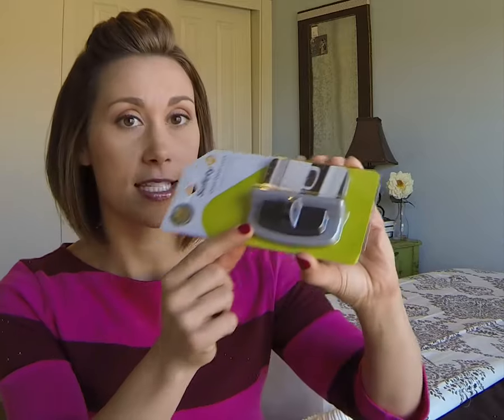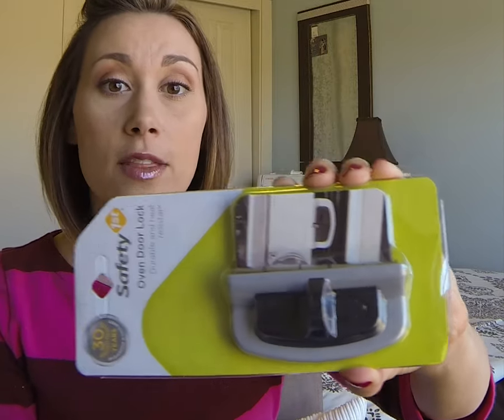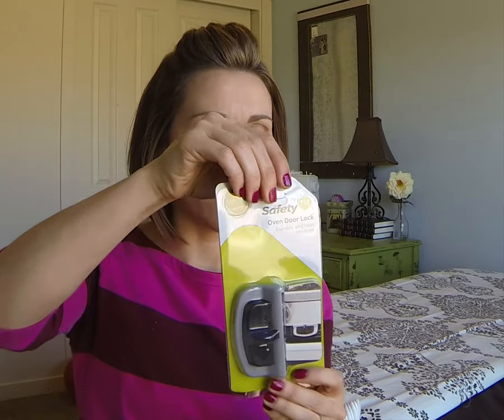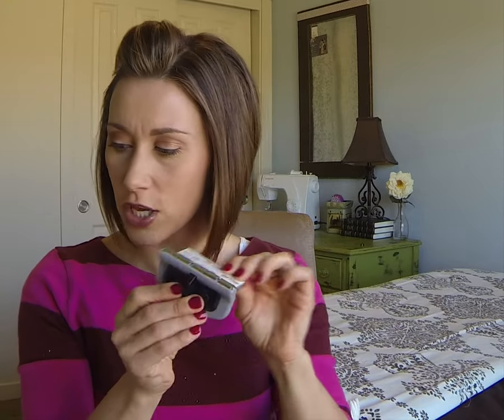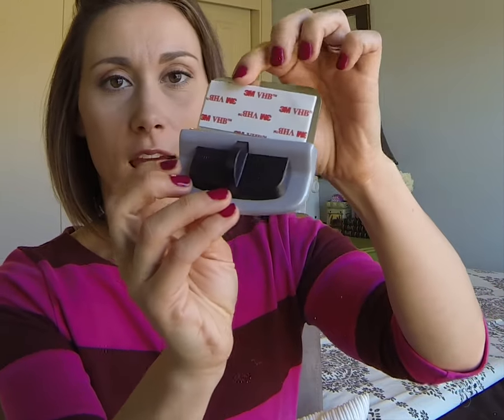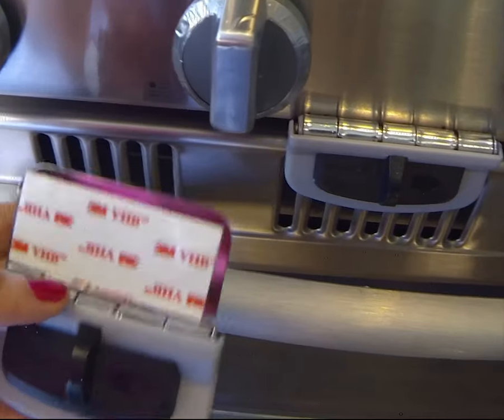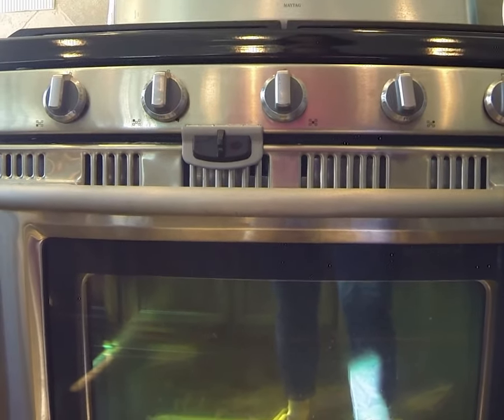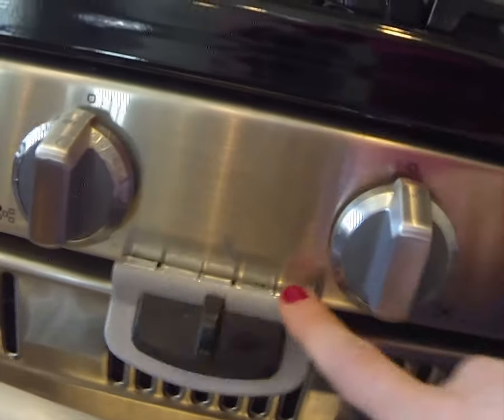Safety 1st Oven Lock Review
As parents of young children there are many things you need to baby proof. This tops my list. I don't want to imagine what could have happened without it.

You can purchase the same lock I have,